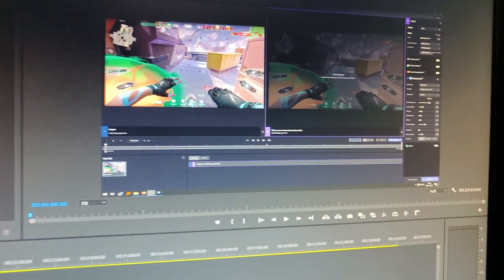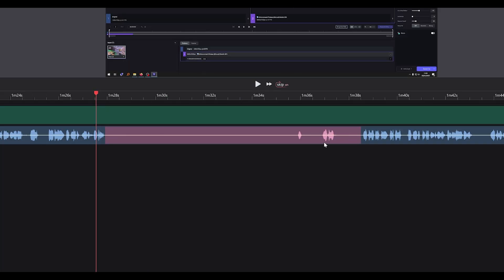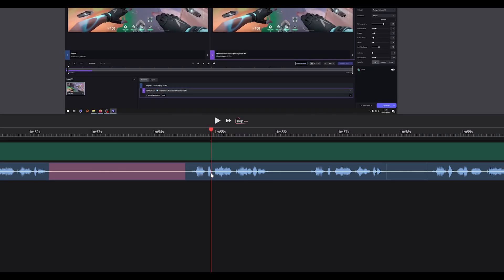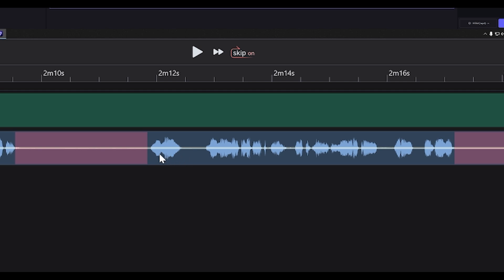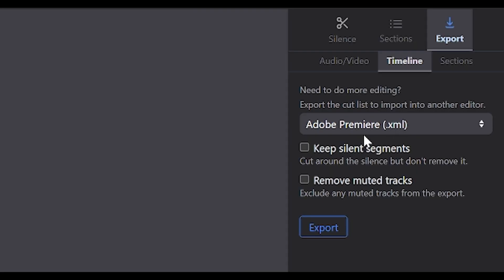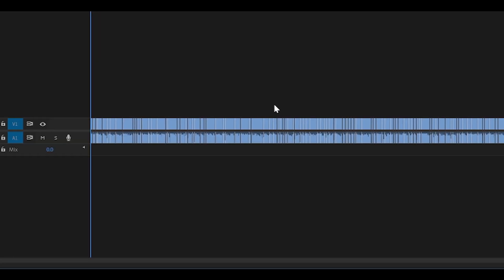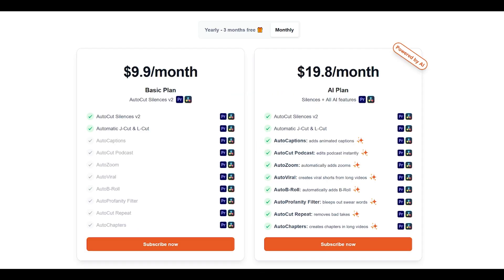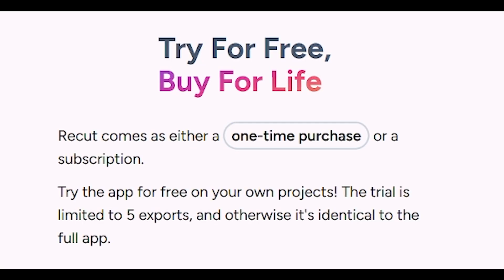How I Edit My Tutorials FAST! (Automatic Silence Remover)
Using Recut, I am able to remove silences INSTANTLY and automatically. Unlike AI powered tools, Recut doesn't take time to "think", so the result is near instant. Additionally, it can be used offline. So if you're on the go or aren't connected to the internet, no problem. Recut works either way, and on multiple machines! One license works for all your personal devices.

- Receive EARLY ACCESS
- Free presets & project files

🗣 SOCIALS!

⏰ Timestamps:

0:00 Intro
0:43 Overview
1:07 Threshold
2:11 Padding
3:16 Minimum duration
3:50 Exporting/importing .XML file (to continue editing)
5:14 Pricing and comparison

- Animal Crossing: New Horizons / 3 AM
- Persona 3 Reload / Color Your Night
- Persona 4 / Heartbeat, Heartbreak